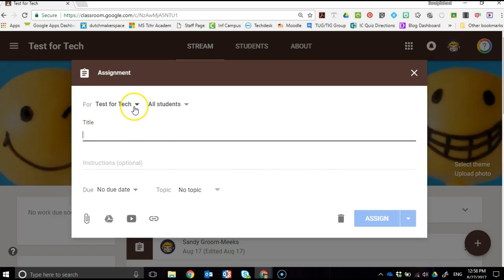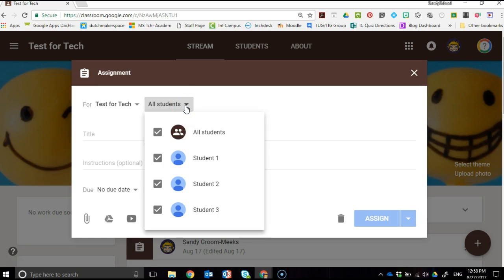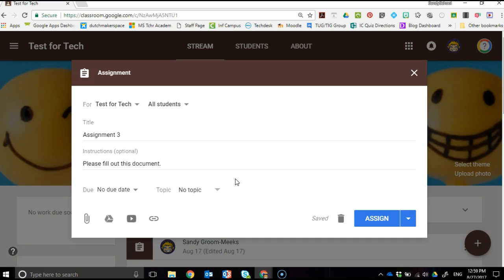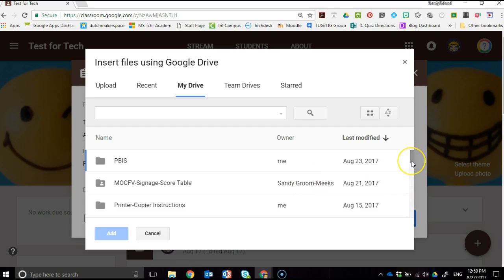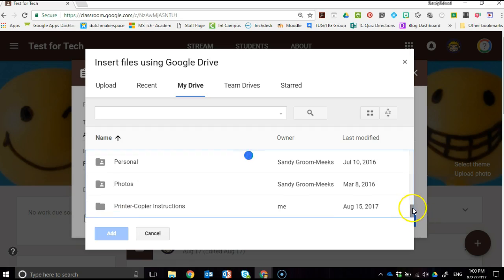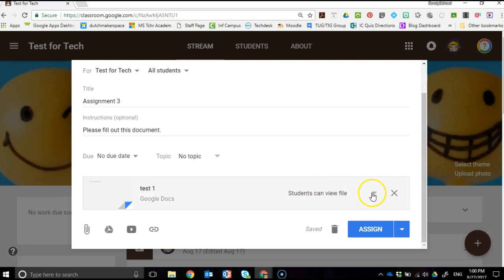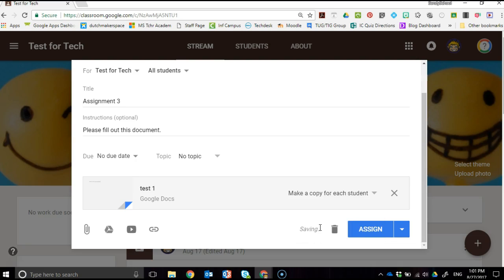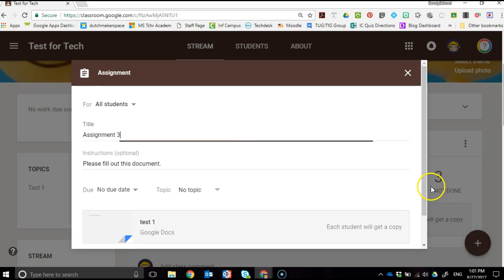Google Classroom - Make a Copy for Each Student